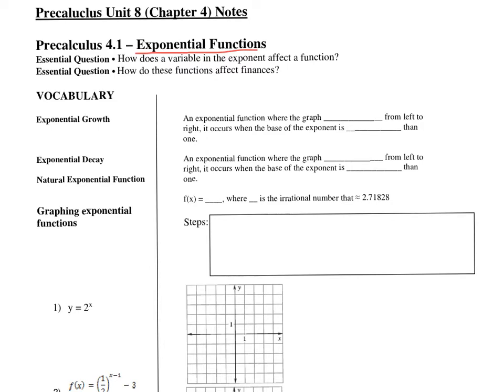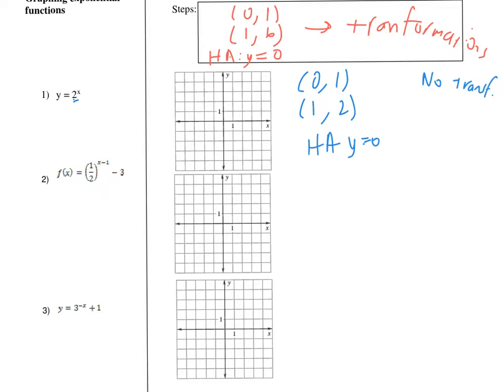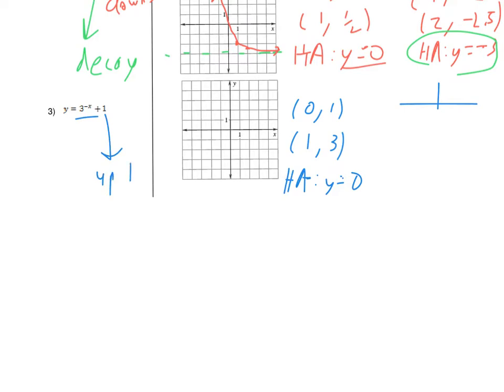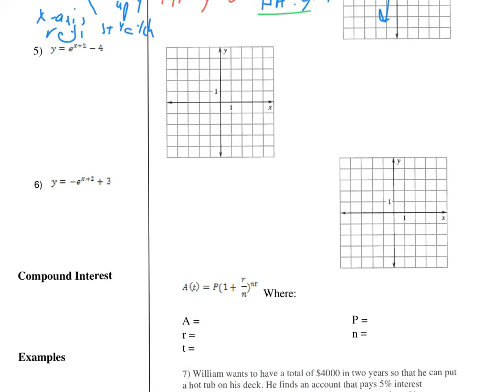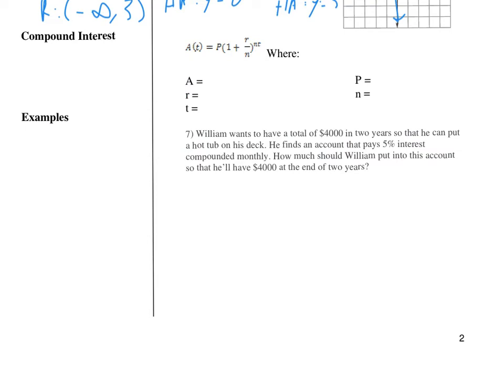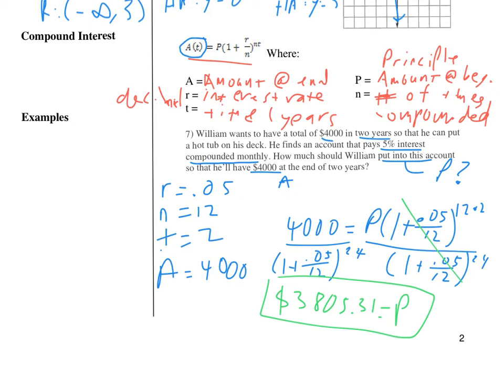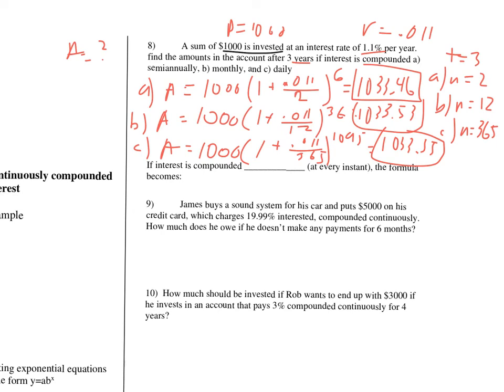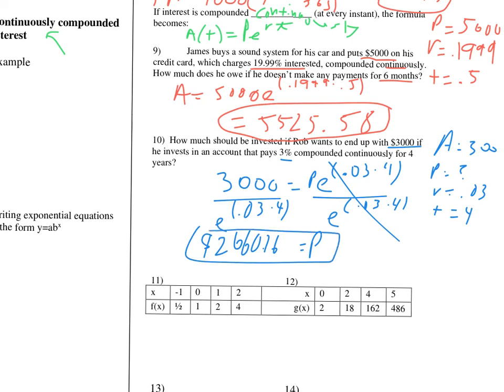Pre-Calc 4.1 Part 1 notes